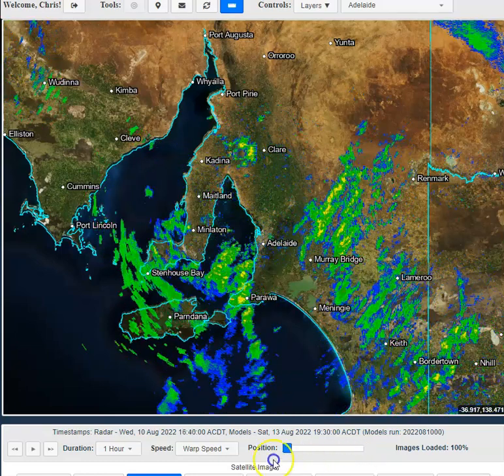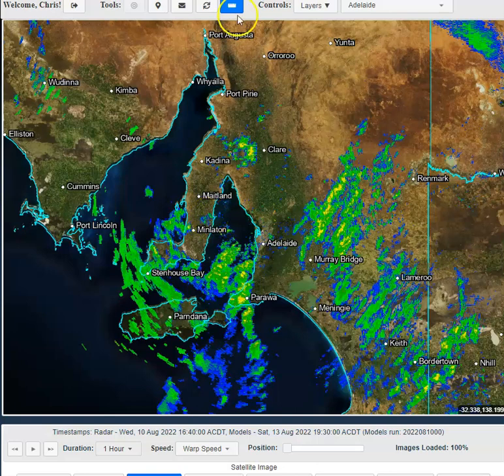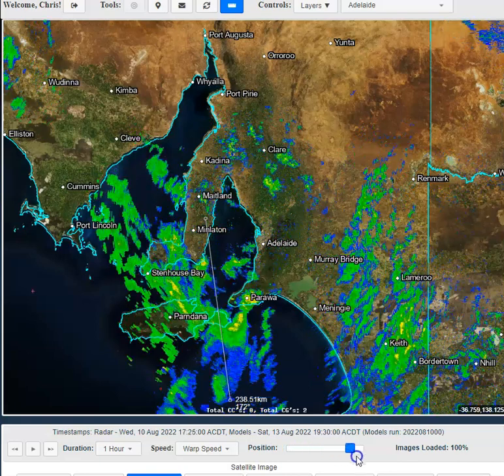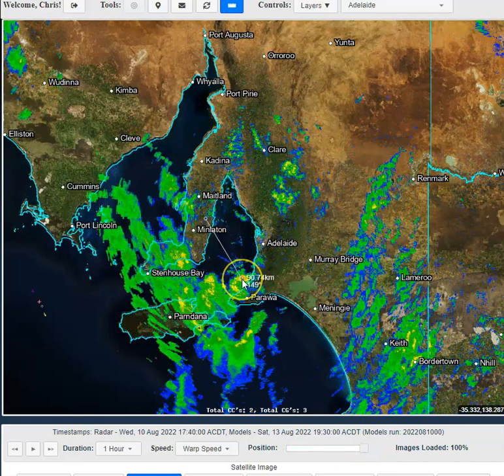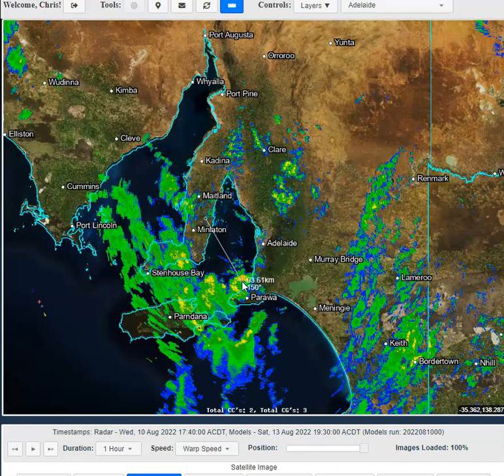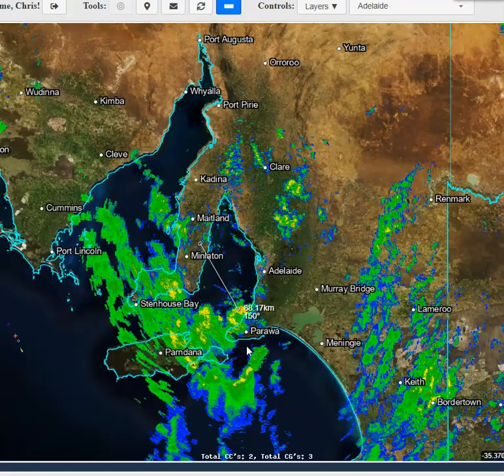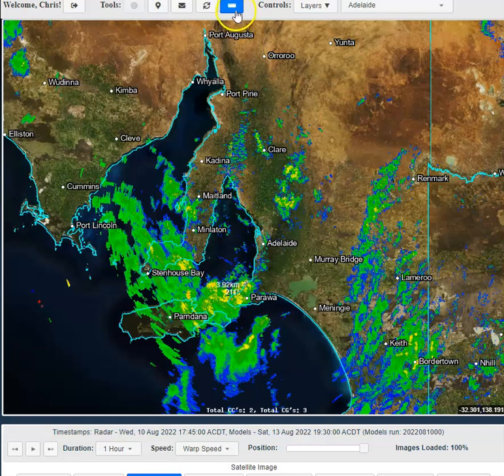OCC WEATHER CENTRE TUTORIAL SERIES - Tutorial 7 - The OCC Ruler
In this video of the OCC Weather Centre Tutorial Series we cover how to use one of the more advanced tools - The Ruler on the OCC Weather Centre.